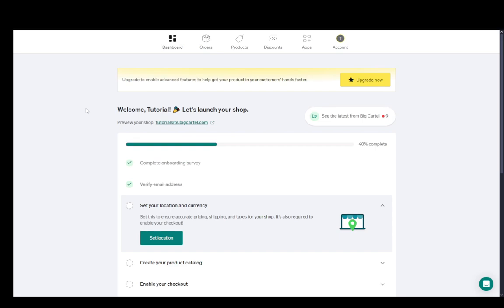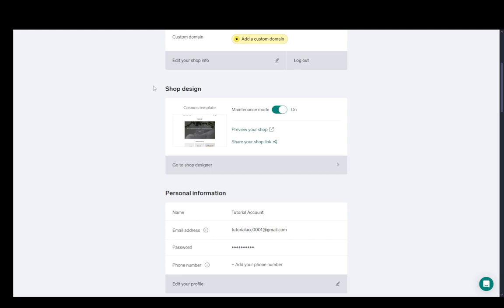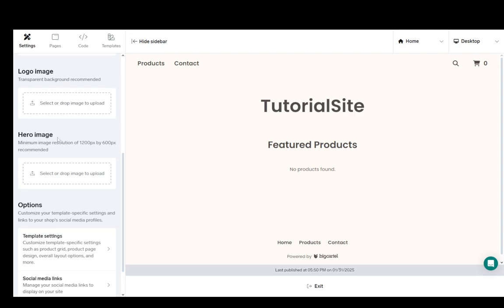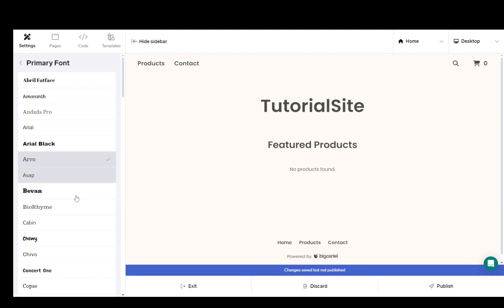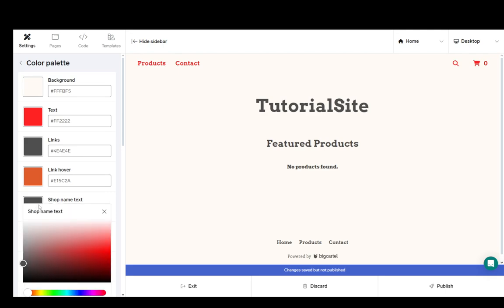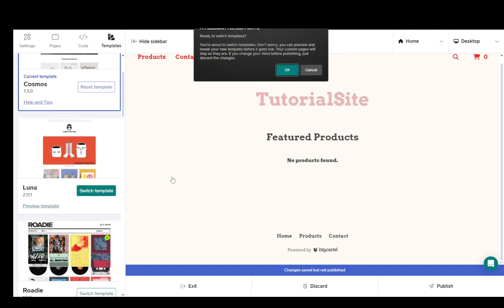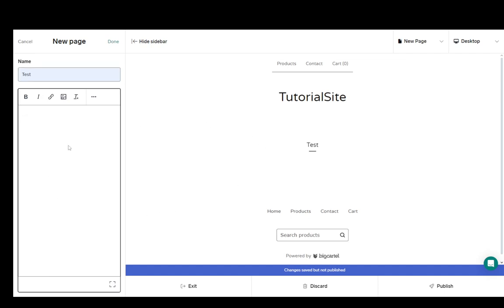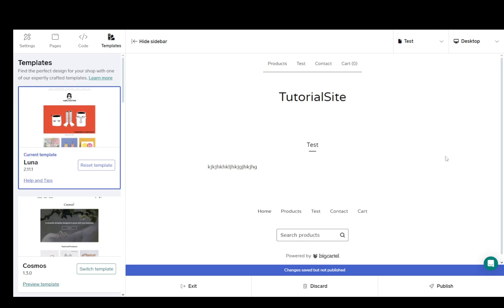How To Design Your Big Cartel Website Tutorial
Today we talk about design your big cartel website,big cartel tutorial,big cartel website tutorial,big cartel